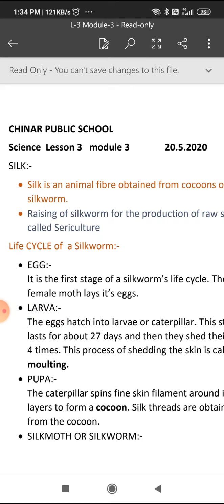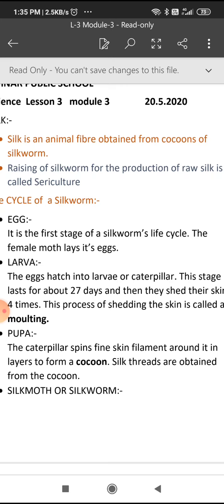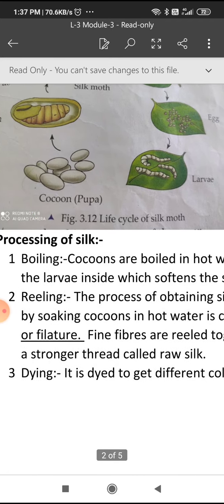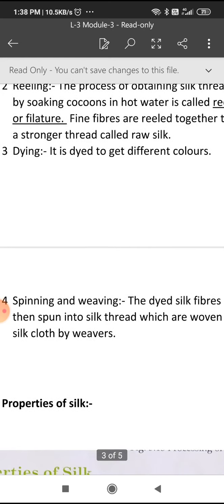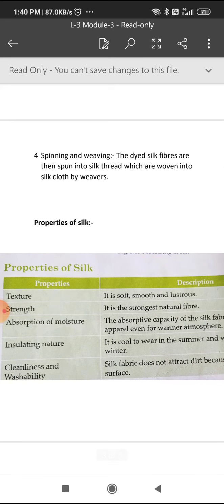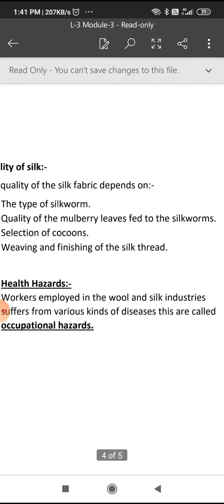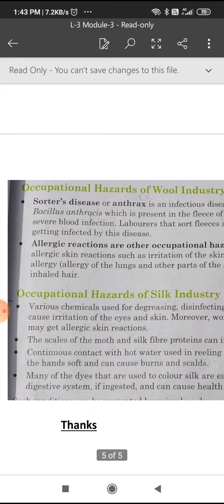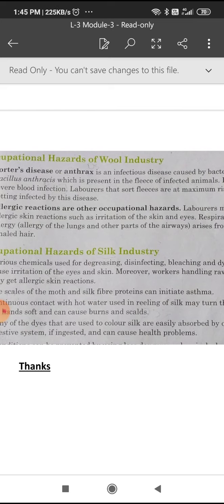Module 3 lesson 3 class 7